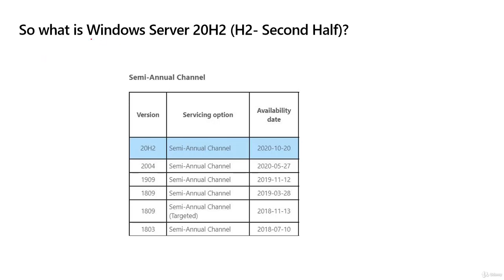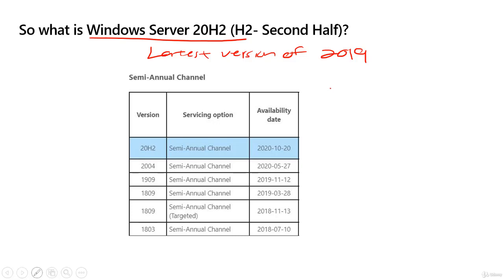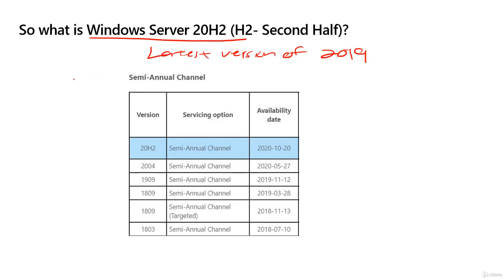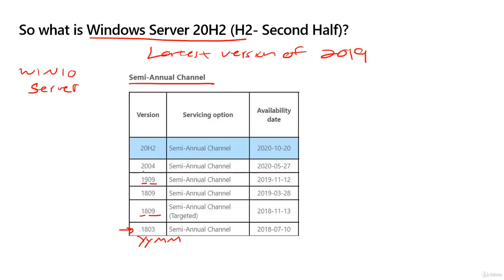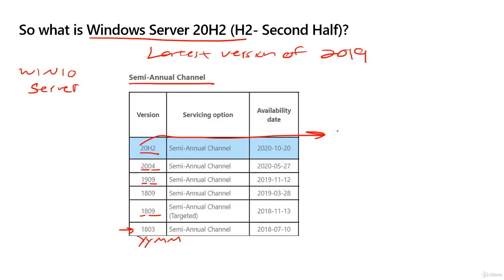The Ultimate Guide to Windows Server 20H2 Windows Server